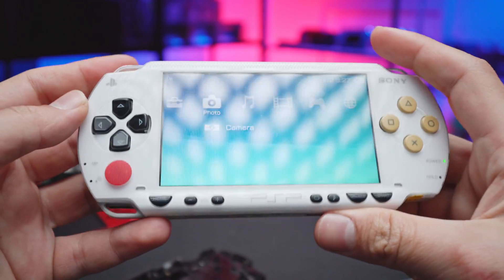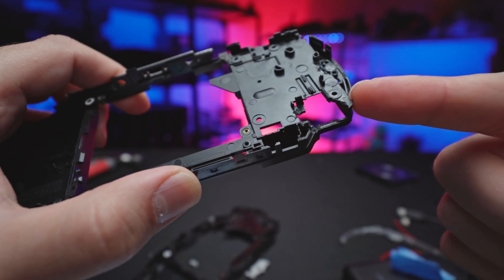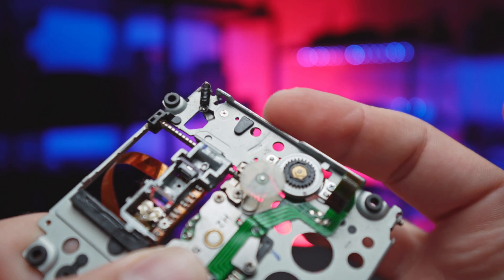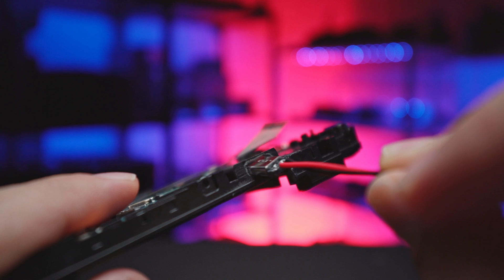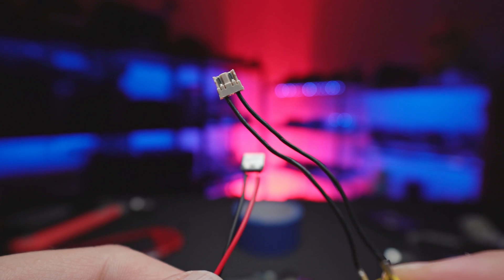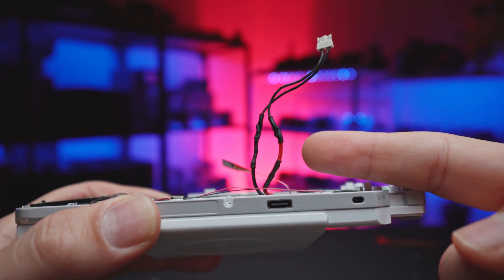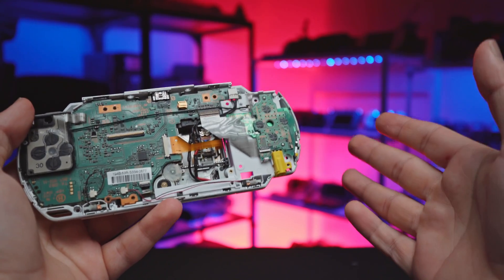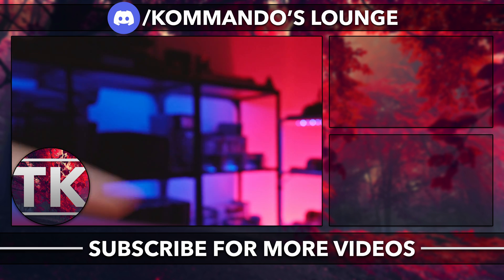Type-C Charging Port Mod For PSP 1000 [ Solderless ]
I have done the unthinkable, installing a Type-C port without using a soldering iron.
🟠Links For Everything Below:

🟣Pre-Soldered Type-C Port:
🔵Amazon US
🔵Amazon CA

🔴Time Codes
00:00 - Intro
00:56 - Failed Experiments
02:25 - Mission Accomplished